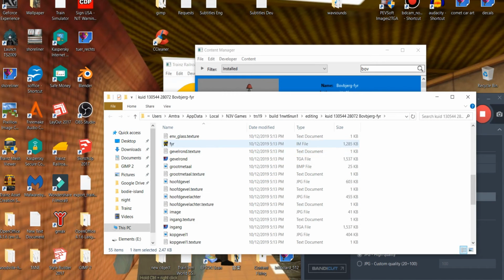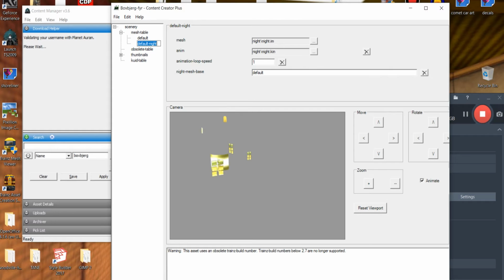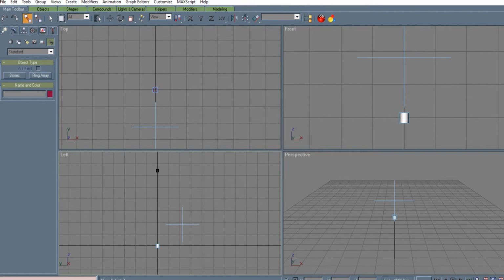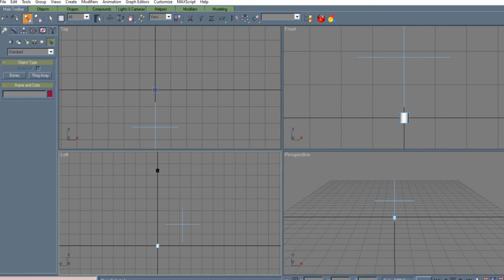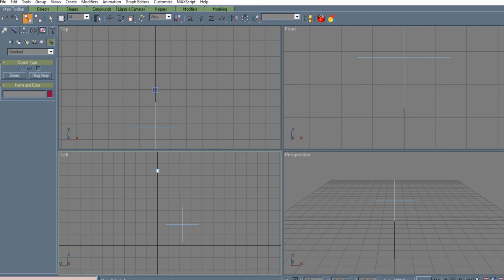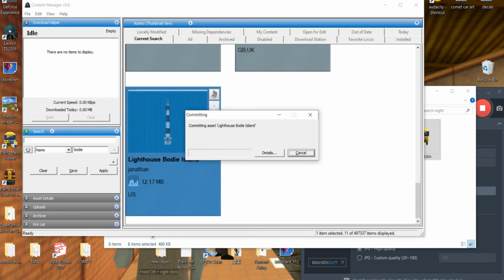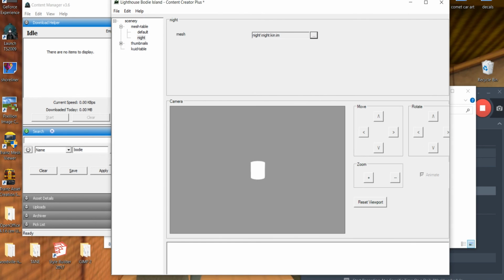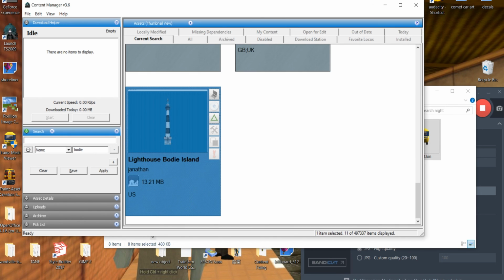Apparently, You Can't Export Animations to Trainz Using GMAX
So, as you probably know, I've been working on the Bodie Island Lighthouse in Trainz. This morning, following some tutorials on YouTube, I actually managed to create a night animation for the lighthouse that's true to the real thing.

Bodie Island Lighthouse Flash Characteristic:
On 2.5 seconds, off 2.5 seconds
On 2.5 seconds, off 22.5 seconds.

Sadly, though the animation is really good (in my opinion, anyway), I can't seem to export it. It keeps saying "Error: No Bones to Export." (?)
I haven't got the slightest idea what that means.
The file I'm trying to export is a .kin file, but it won't let me no matter what.